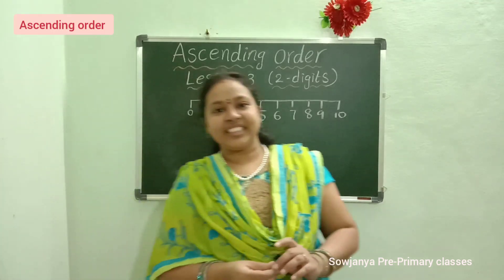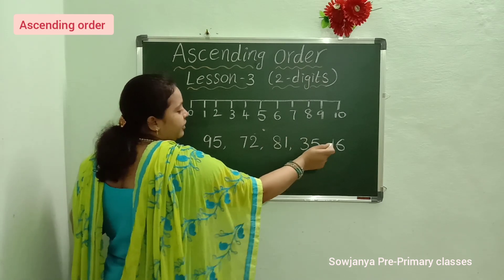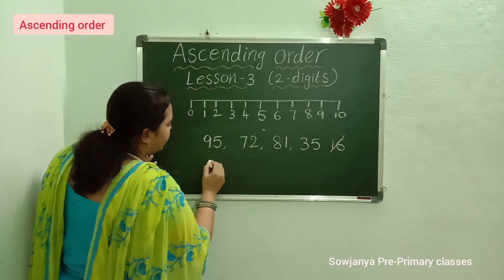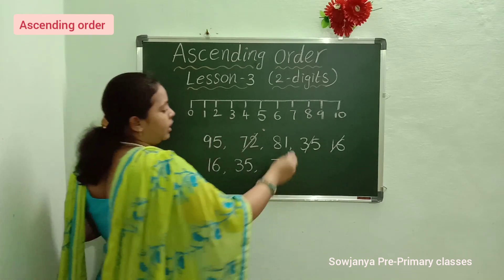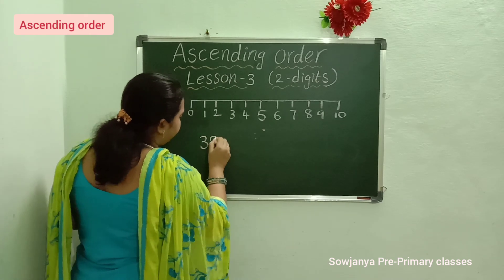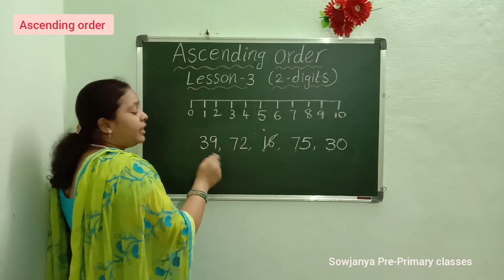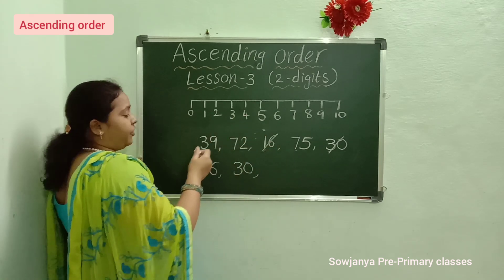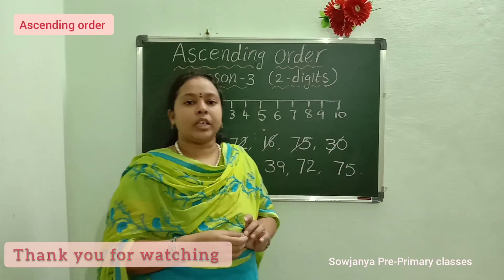Ascending Order Part - 3 | Maths Concept for Pre - Primary Kids | Sowjanya Pre-Primary Classes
Hi
Welcome to Sowjanya Pre-primary Classes
Ascending Order Class-3 :-  Ascending order means arranging the numbers from small to Big.

This video is about to understand the Concept of Ascending order with example.

Sowjanya